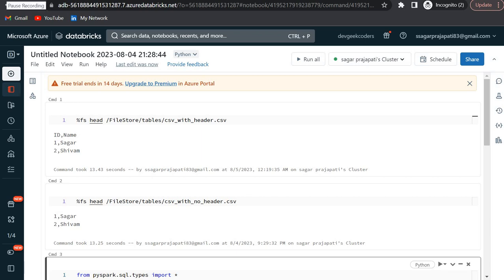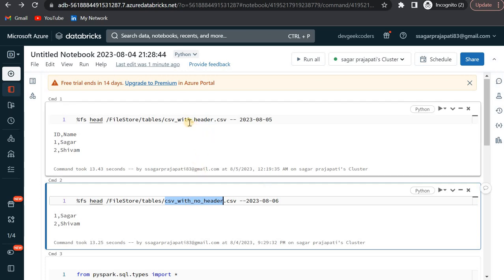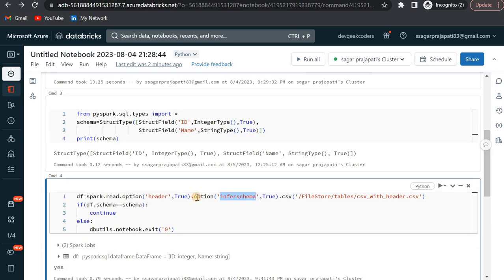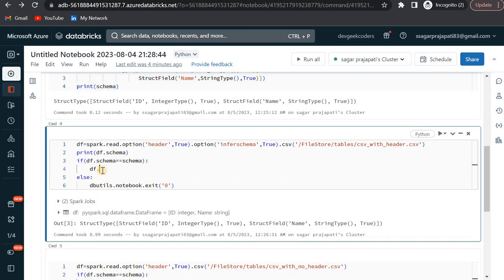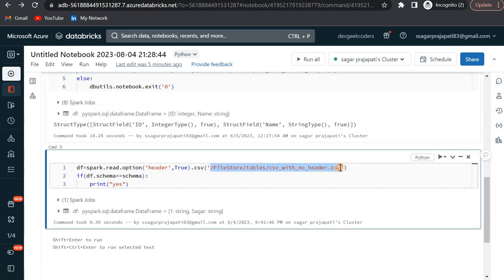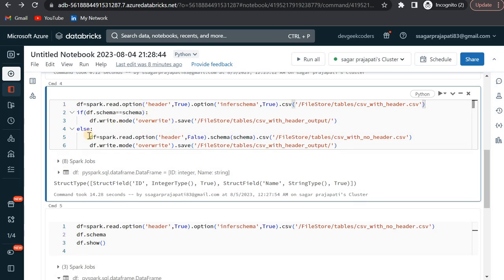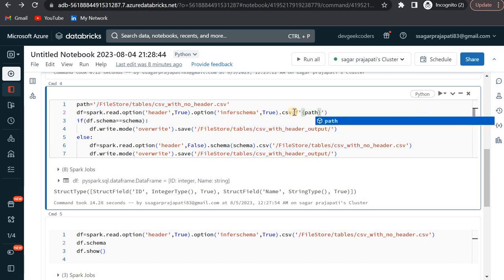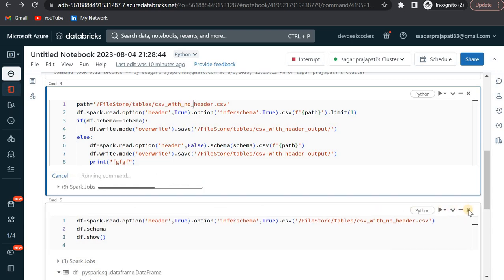Q11. Realtime Scenarios Interview Question | PySpark | Header in PySpark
If you haven't taken my Azure End-to-End Project course then here is the link(More than 450 users have already taken it)

path='/FileStore/tables/csv_with_no_header.csv'
df=spark.read.option('header',True).option('inferschema',True).csv(f'{path}').limit(1)
if(df.schema==schema):
    df.write.mode('overwrite').save('/FileStore/tables/csv_with_header_output/')
else:
    df=spark.read.option('header',False).schema(schema).csv(f'{path}')
    df.write.mode('overwrite').save('/FileStore/tables/csv_with_header_output/')